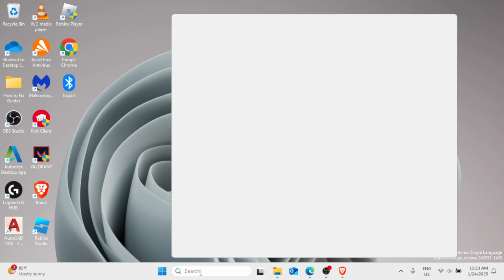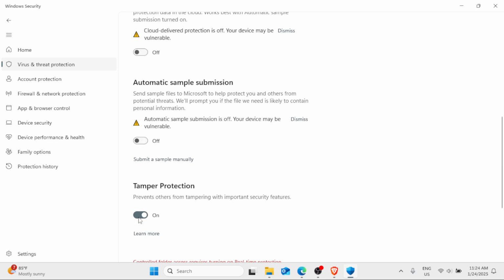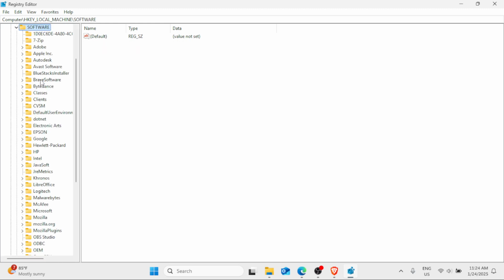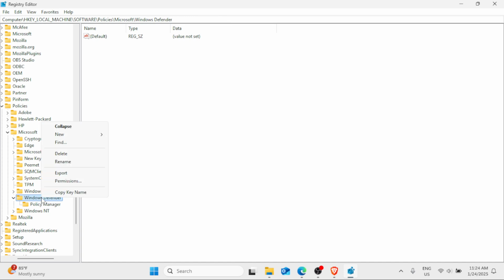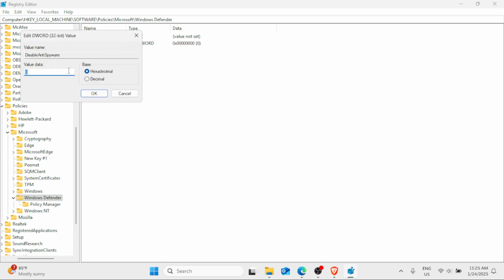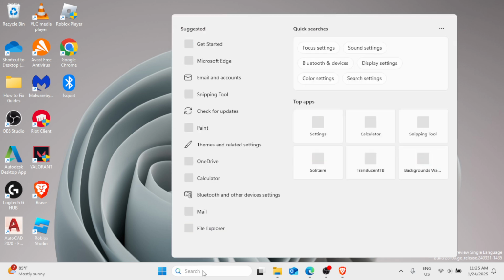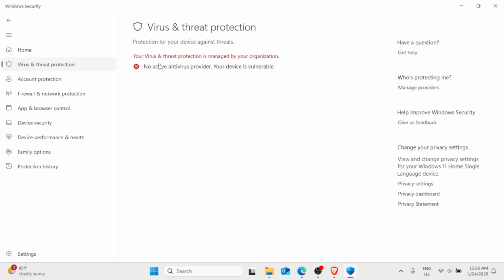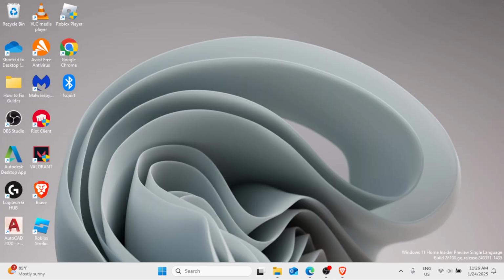Completely and Permanently DISABLE WINDOWS DEFENDER Real-Time Protection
Learn how to completely and permanently disable Windows Defender Real-Time Protection on Windows. This step-by-step guide walks you through using Group Policy Editor, Registry tweaks, and other methods. Gain full control over your system’s security settings. Watch now to disable Defender for good!